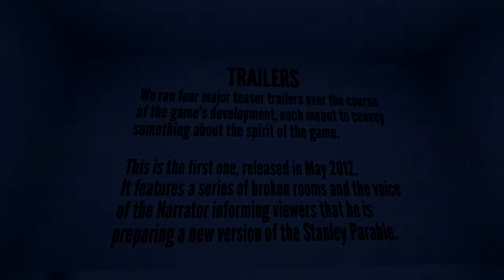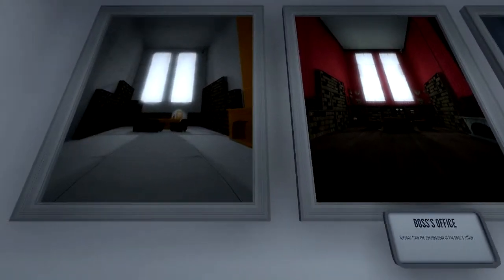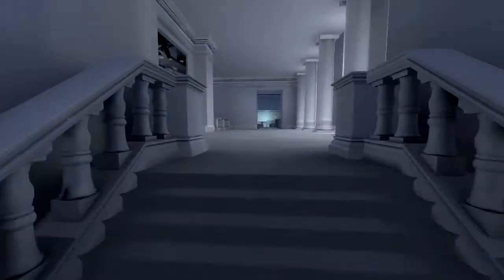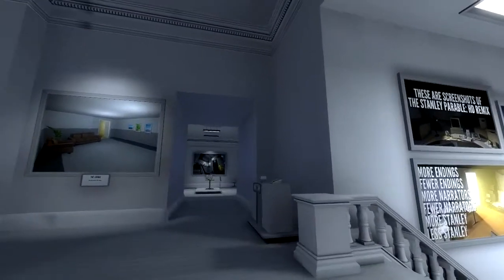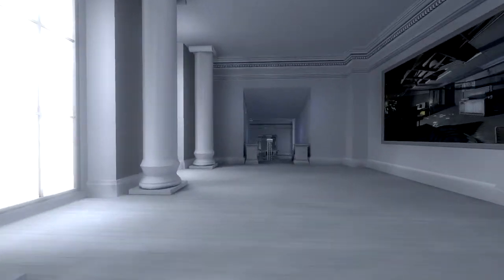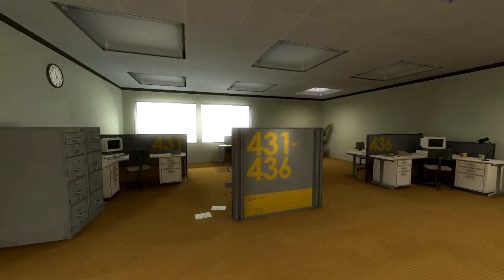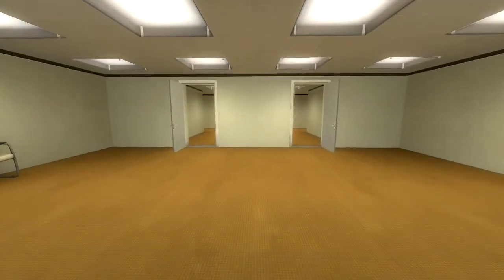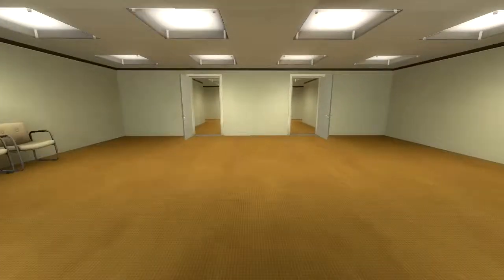Let's Play The Stanley Parable (Blind) - Part 04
A blind playthrough of the 2013 game "The Stanley Parable", developed and published by Galactic Cafe.